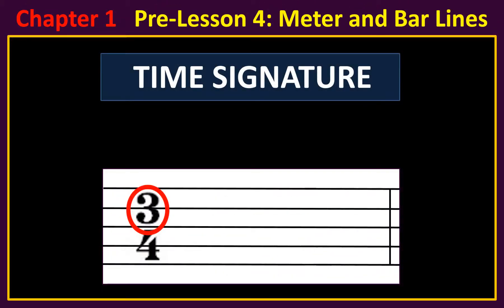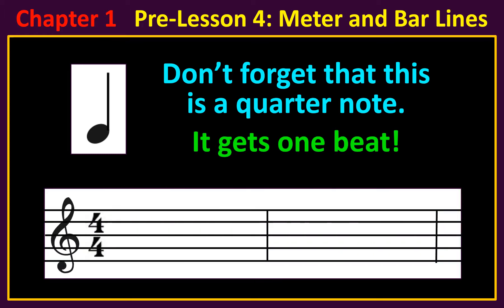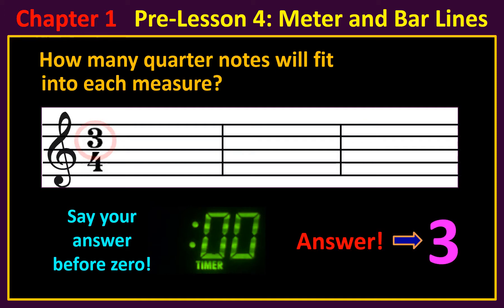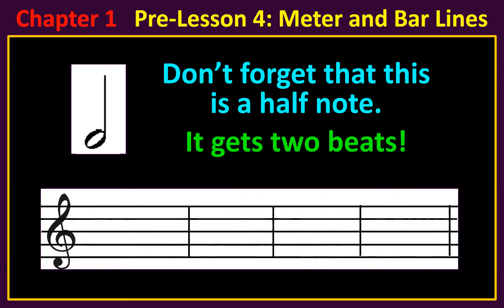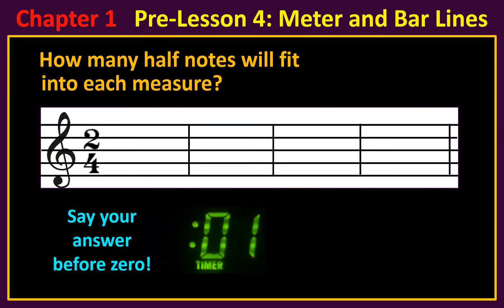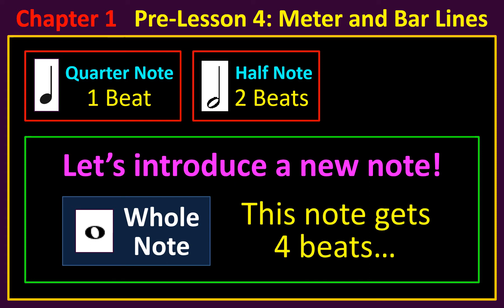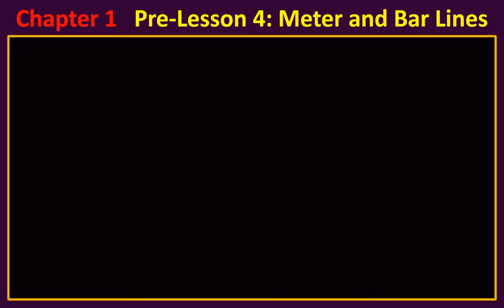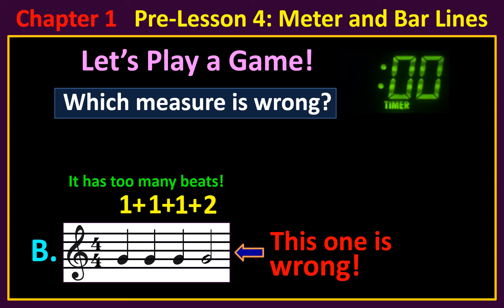Music TIME SIGNATURE Kids Learning Piano Measures and Note Values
Young children can learn about TIME SIGNATURE, note values and measures with PIANO BY PC visual MUSIC THEORY lessons.